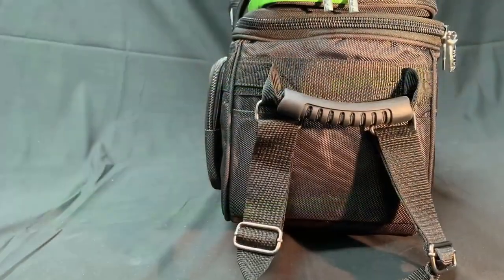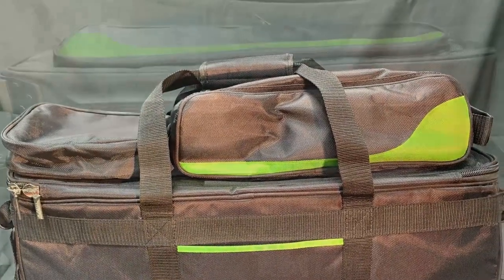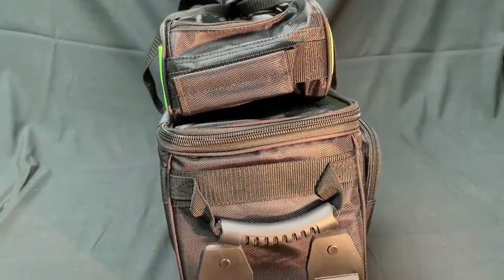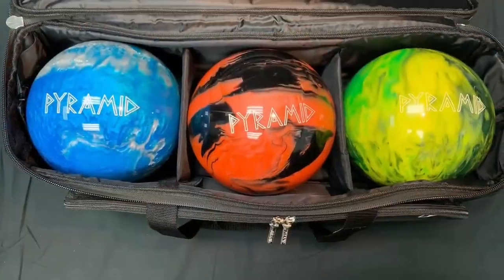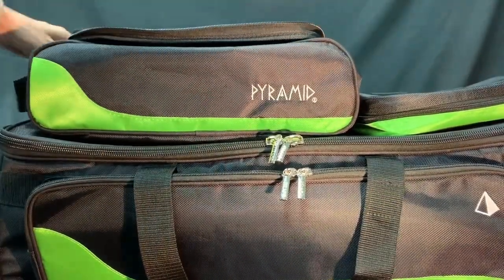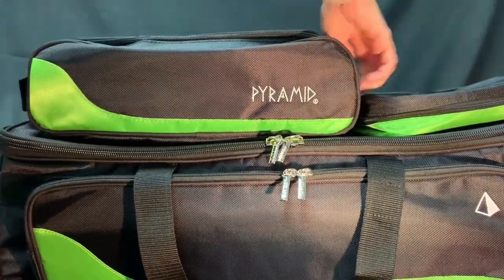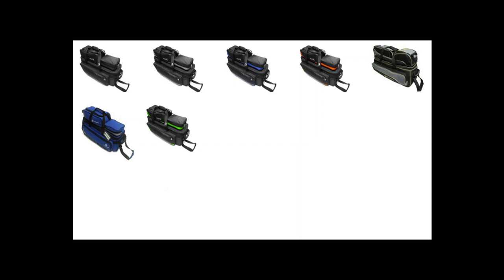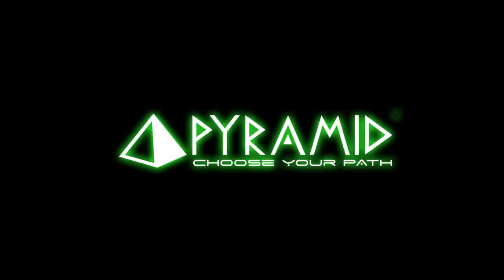Pyramid Path Triple Tote Roller Plus Video Overview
Pyramid Bowling is proud to offer the highest quality bags at affordable prices. Compared to other bowling bags in this price range, there is no comparison!

The Path Triple Tote Roller Plus is in Pyramid's current line up and ready to carry your bowling gear.

Pyramid Bowling is proud to introduce the newest addition to their bag line. The Path Triple Tote Roller Plus offers the best bag at the best price in the industry. This bag was designed by bowlers for bowlers. Pyramid brings you quality and performance at affordable prices. Choose Your Path!
Three ball bowling bag
Heavy duty 1680 denier construction with 840D dobby accent color.
Detachable shoe compartment holds shoes up to a U.S. men's size 15
Detachable top accessory pack for ample storage
Compact wheels
Padded, tow strap handle
Dimensions (L: 27") (H: 14.5") (W: 8.5")
2 Year Complete Warranty

***Looking for a different color or style?*** Check out Pyramid's wide selection of Triple Totes